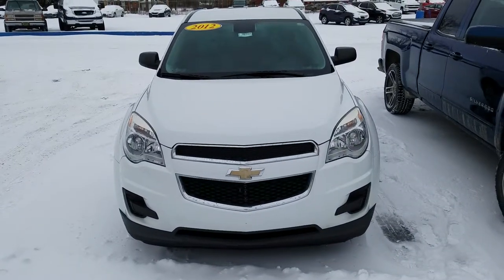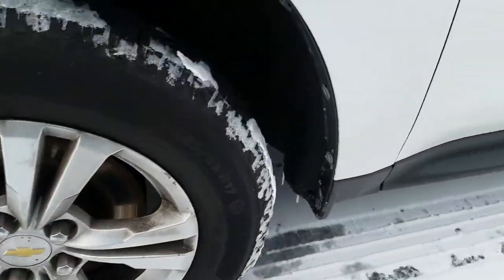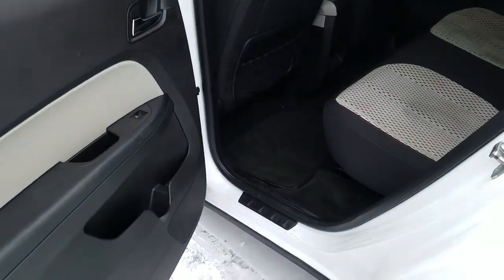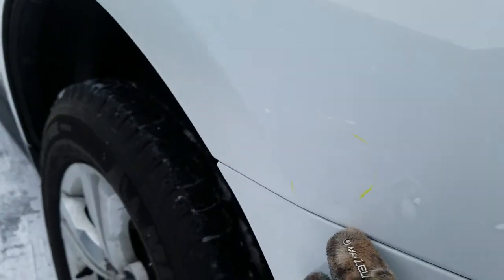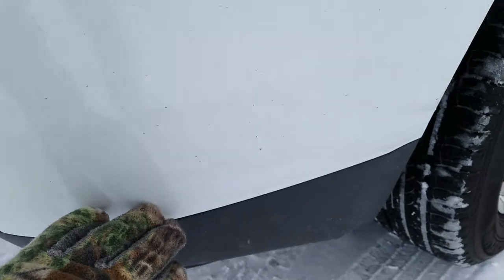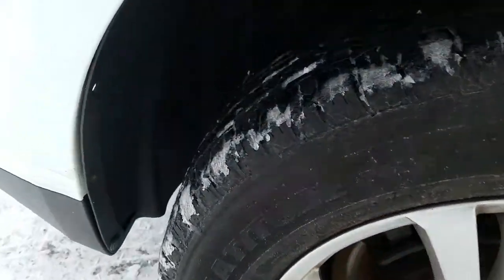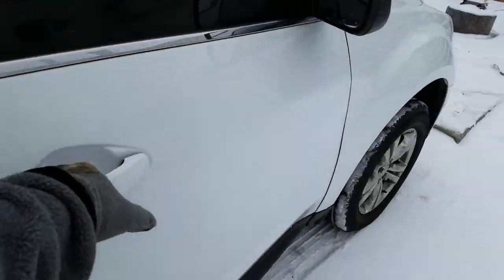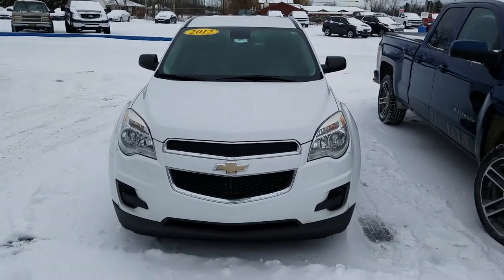2012 Chevy Equinox LS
2012 Chevrolet Equinox LS FWD at Schafer Chevrolet in Pinconning MI.